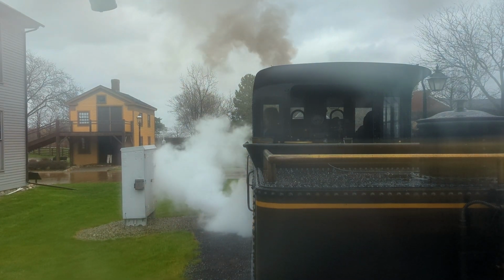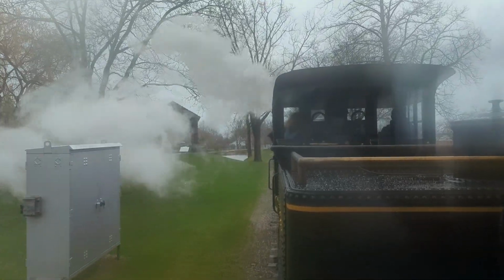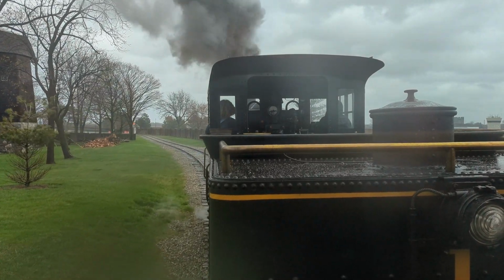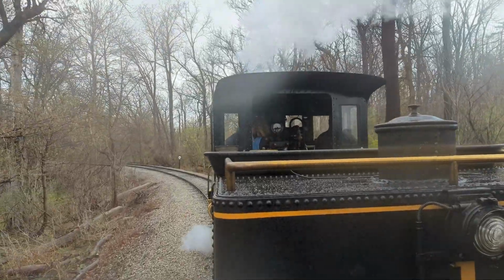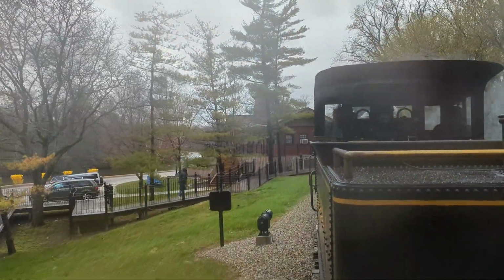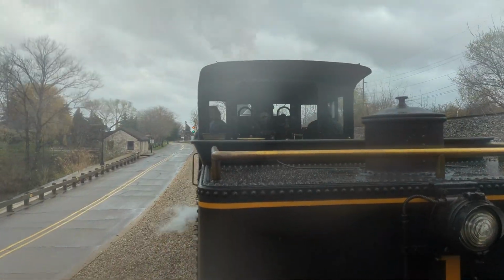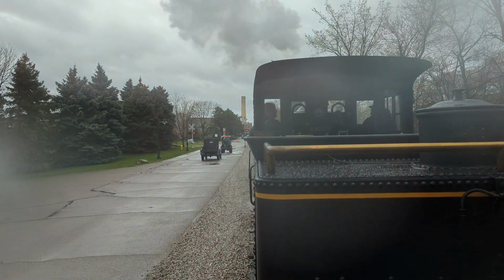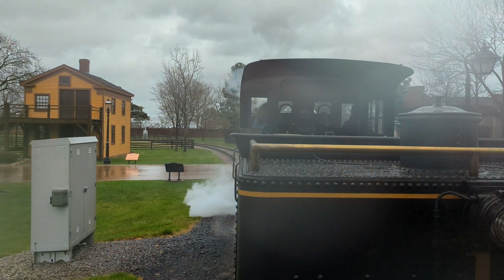Opening Day - Greenfield Village: Edison Locomotive train ride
For best viewing please set video quality to "Higher picture quality"

Filmed on 4/12/24 (member preview day)

Even with the rain and strong winds, opening day was pretty good. I'm not too pleased with how my shots turned out, but I'm sure I'll get better ones next time.